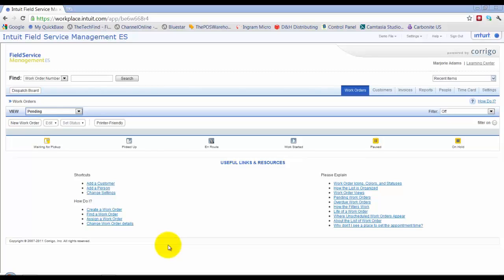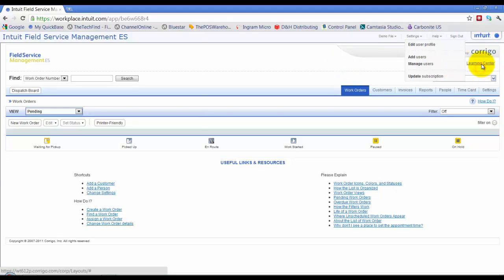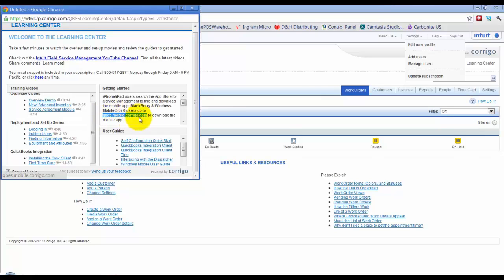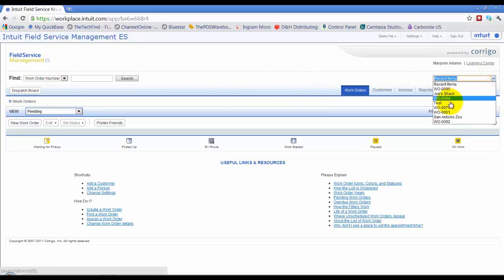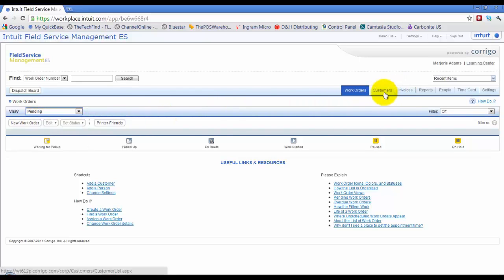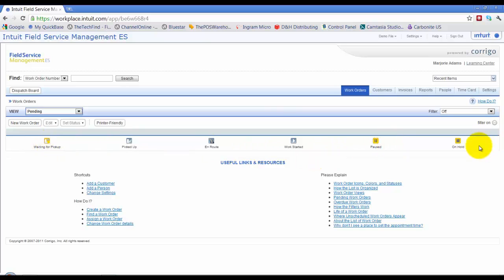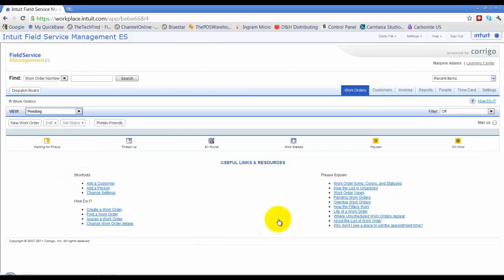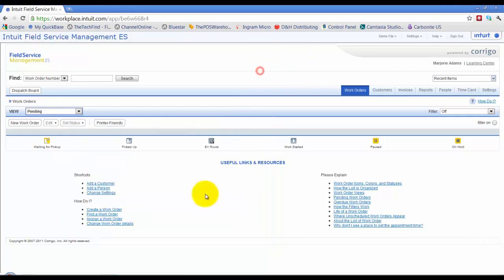Intuit Field Service Management Basic Navigation 2011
Once your Intuit Field Service Management file is set up, you need to know how to navigate the screens. This video takes you through the different buttons and tabs on in Intuit Field Service Management. Interested in Intuit Field Service Management?